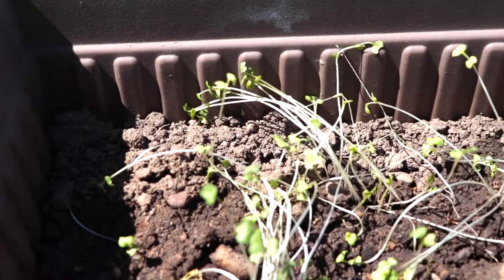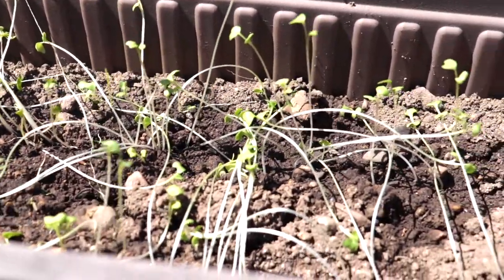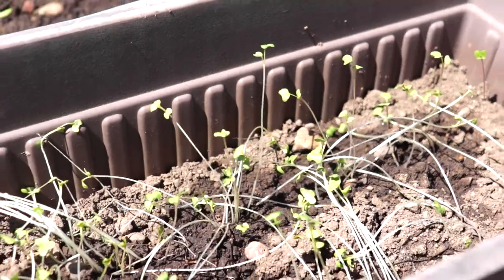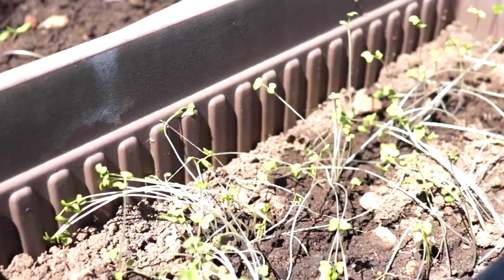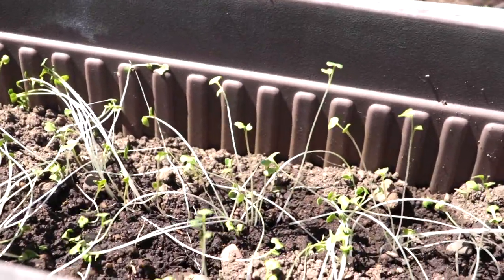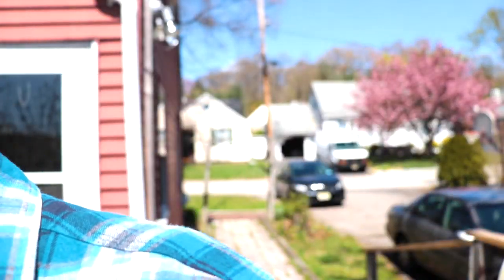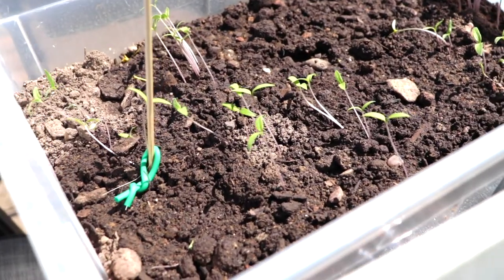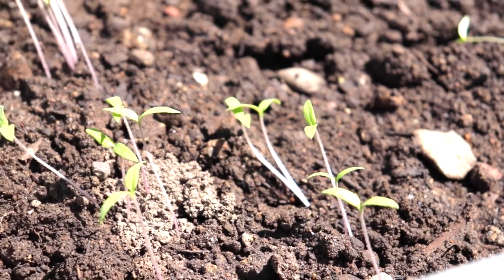Schwinge Gardens Episode 1: I think i killed my broccoli!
Sooo I started gardening and I decided this should be a new segment of my videos! So welcome to the first episode of Schwinge Gardens! Don't forget to plant more and eat better!